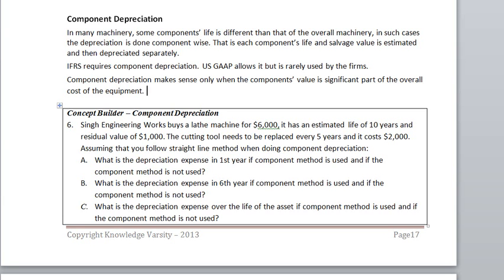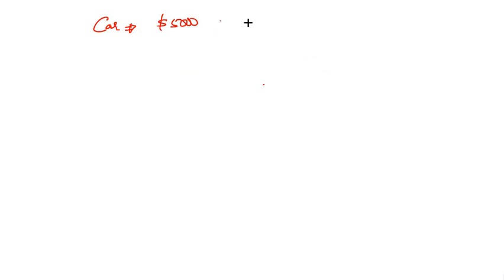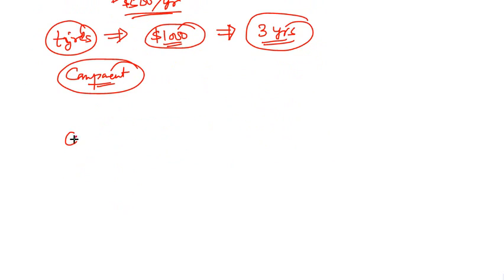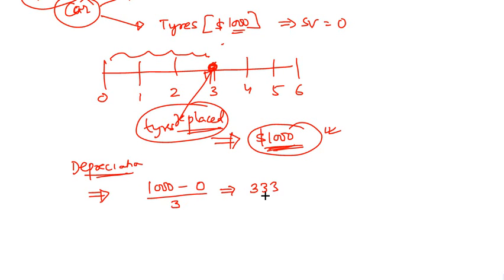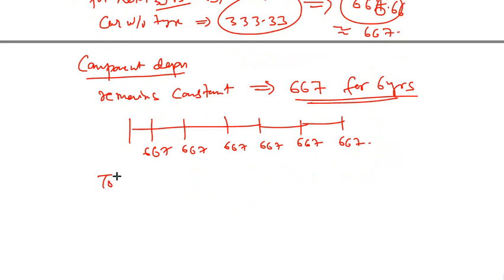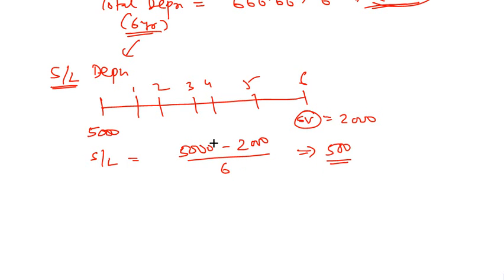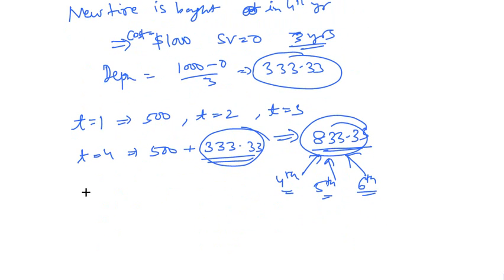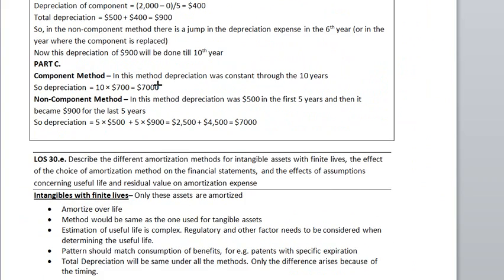CFA Level 1 Component Depreciation Concept